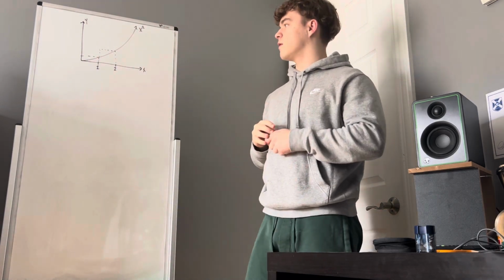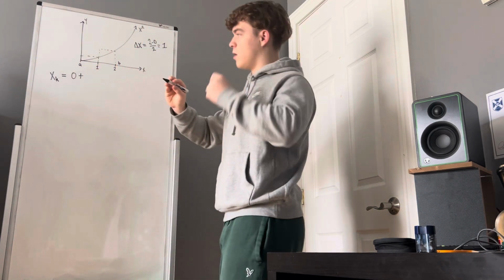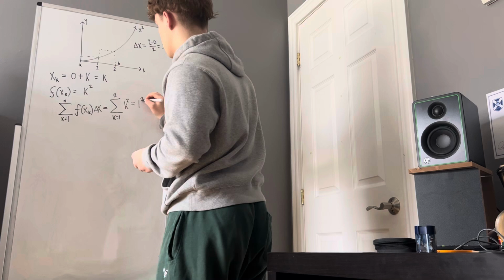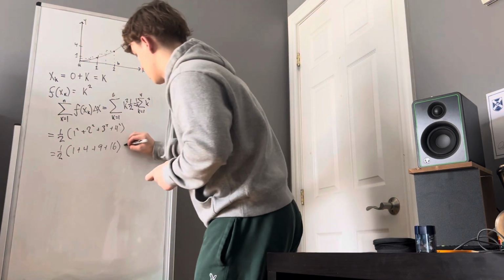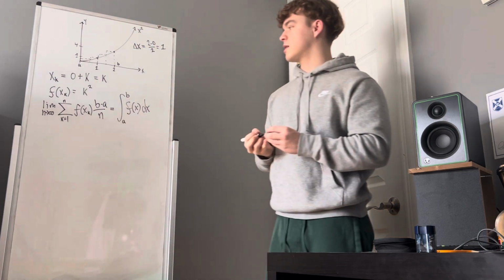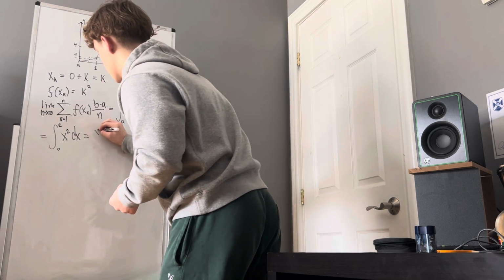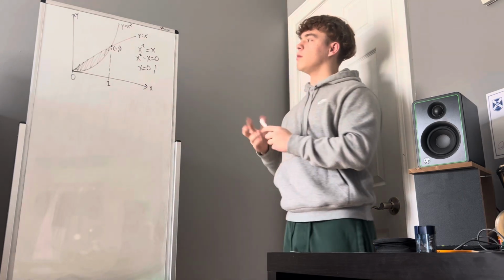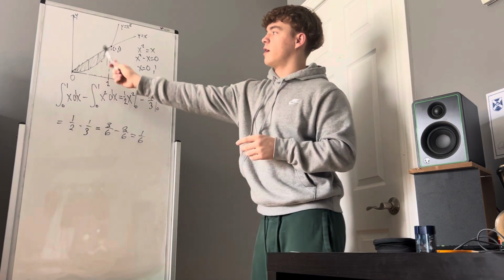Calc 1 | E19 | Riemann Sums, Areas under and between curves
In this video we will talk about the derivation of the definite integral, and how to determine the area between 2 curves.
I hope this video found you well, and I wish you luck on all your exams!